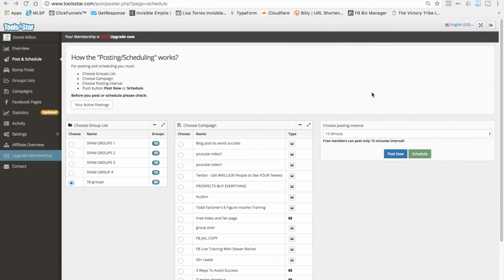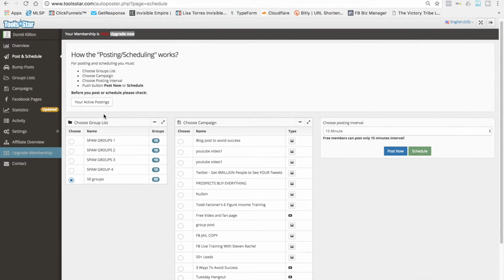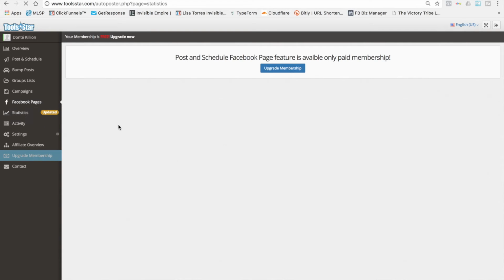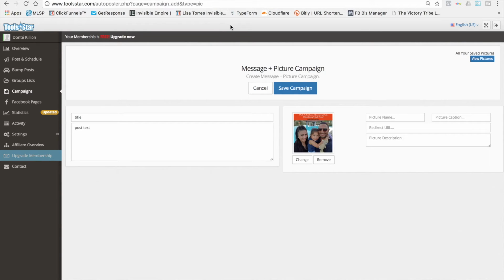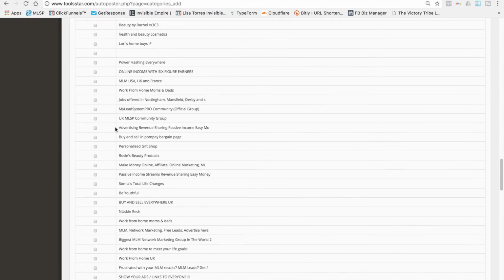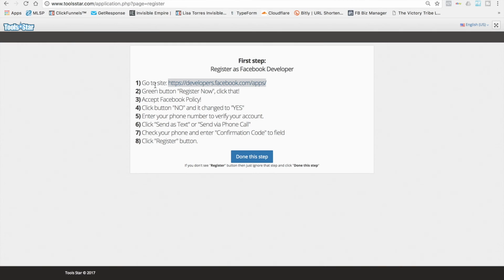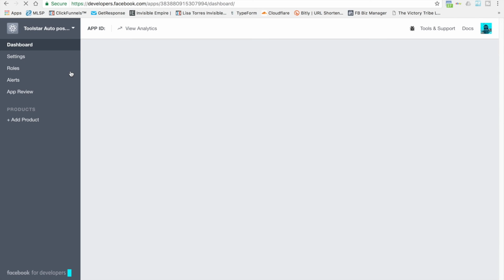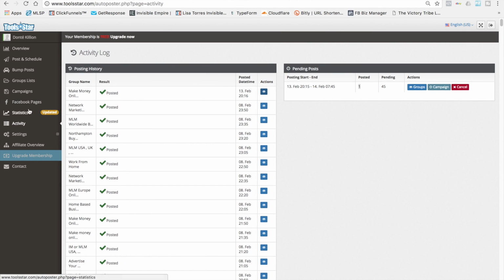How To Post In Multiple Facebook Groups At Once For Free | Facebook Auto poster Tools Star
How To Post In Multiple Facebook Groups For Free | Facebook Auto poster Tools Star

If you're posting in Facebook groups to market your business on a regular basis, and your looking for a way that you can still do this, but without having to spend hours per day posting in all of these Facebook groups... then I have a way which will help save you time and reach even more people using a Facebook AutoPoster Tools star.

In this video I will explain exactly how you can use Tools star and how to set it up if you have never used it before. If you are looking to market your business in Facebook groups and would like to save some time, pay close attention because I am going to show you how you can use this free tool, to do just that, on almost complete autopilot.

I see so many people in Facebook posting in to the Facebook groups and they all tell me that they do this manually... manually? Really? This is 2017... Come on guys, we have things to do things for us nowadays lol.

So check out this video in full and you will be soon on your way to setting up your own Tools star application so that you can save time from posting in those groups, which will free up time you can spend on other money making activities, whilst staying out of Facebook jail (if you use this tool correctly)!

Tools star has 2 membership options which you can choose from and you will be able to post in to multiple Facebook groups from a few simple easy clicks. Just copy what I show you in this video.

Grab My Free Attraction Marketing Strategy

- 4-Simple Steps
- Turn Complete Strangers Into Happy Paying Buyers
- No Paid Advertising
- 4 Complete Video Series (Step by Step)

925 Rehab Quit The Habit!

If you have any 'How To' video suggestions for Donté to make, that you feel would be beneficial for you and your business.